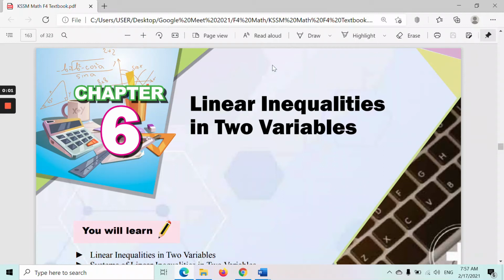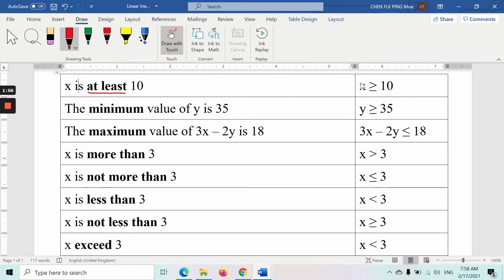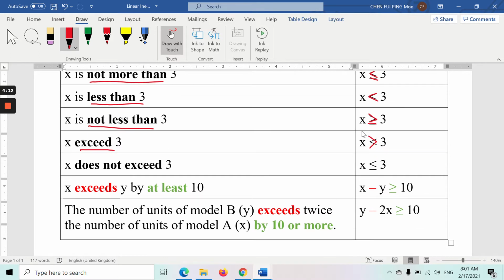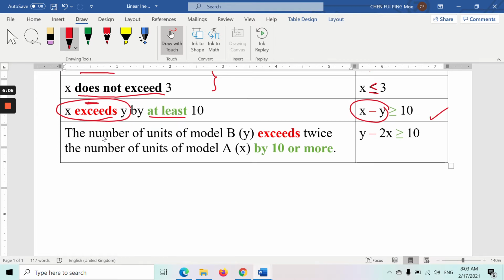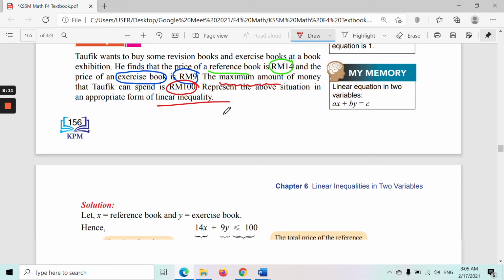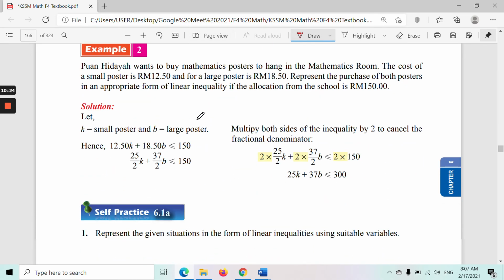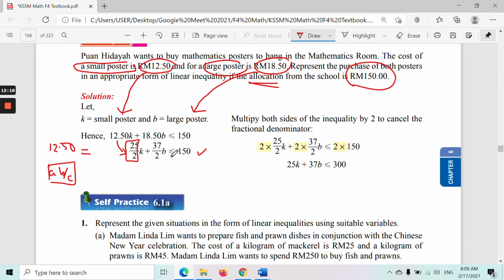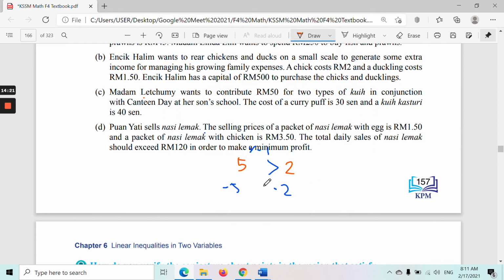Chap 6 Write linear Inequalities based on situation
KSSM math Chapter 6 Linear Inequalities: Write the inequalities based on situation